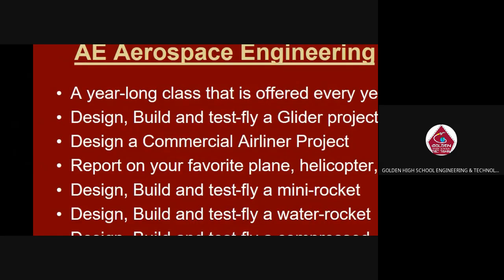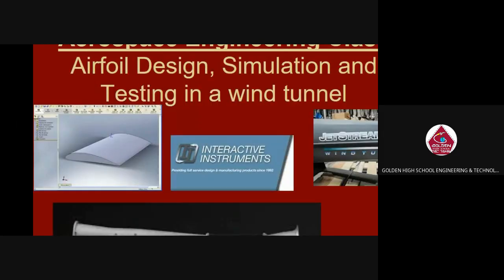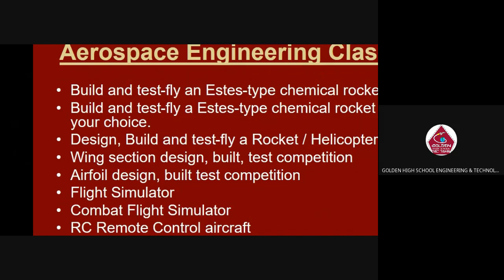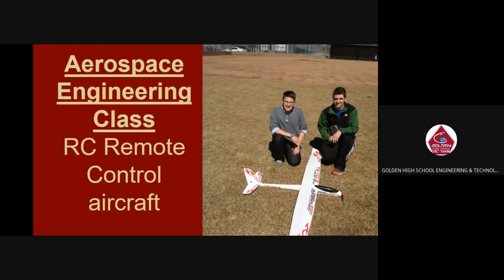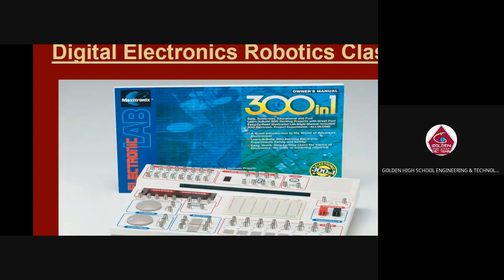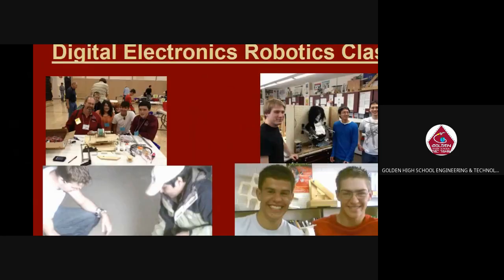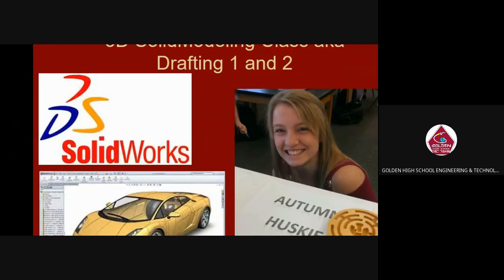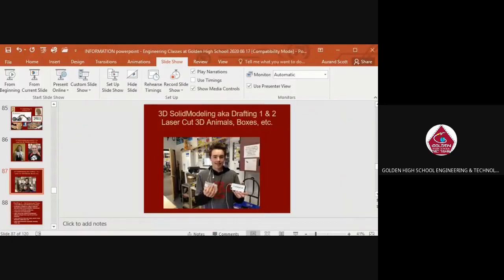3D Solid Modeling CAD Drafting Class SCOTT AURAND GOLDEN HIGH SCHOOL ENGINEERING & TECHNOLOGY DEP